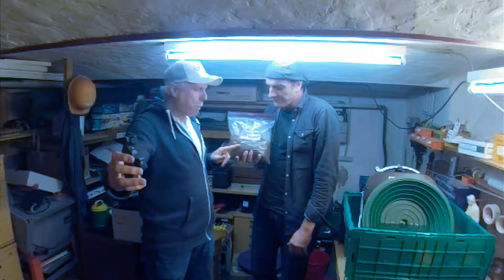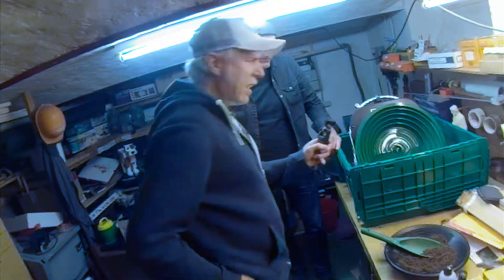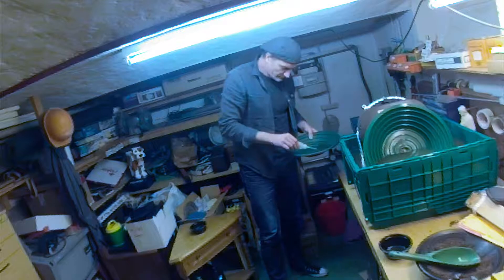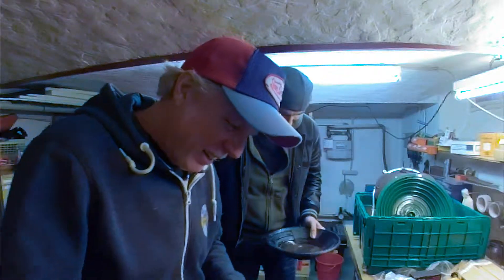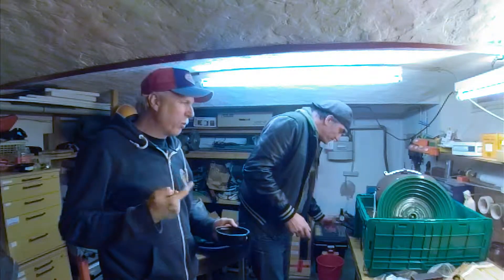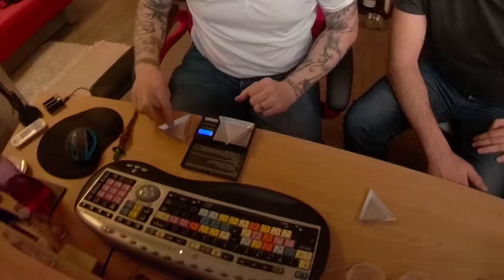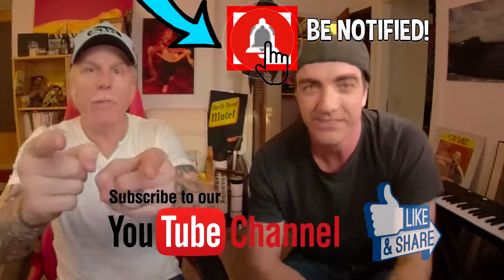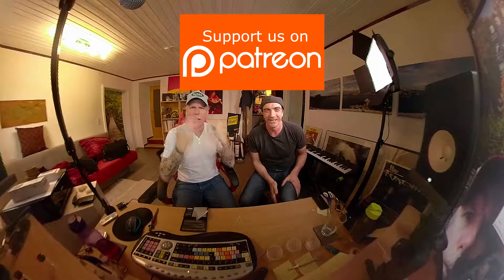Lynch Mining Belmont Paydirt Review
In Pre-Season 1 - Episode 25 we review Belmont Paydirt from Lynch Mining.

Show Opening & end credits  Music by:
Hellz Kitchen

Adventures in Gold Rush, Gold Rush, Gold Prospecting, Treasure hunting, Product test, Paydirt reviews, Lynch mining, Belmont paydirt.